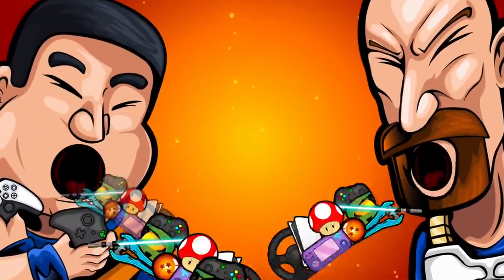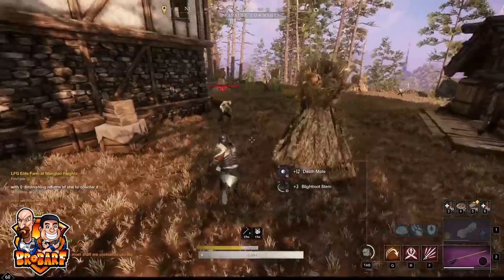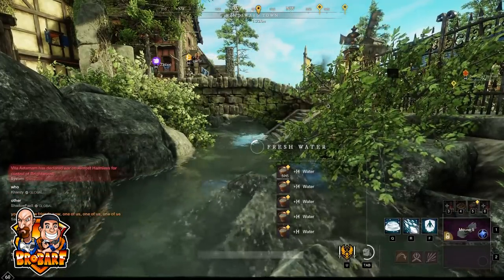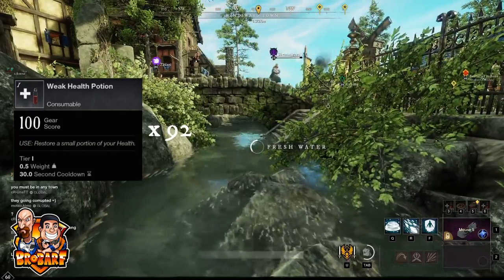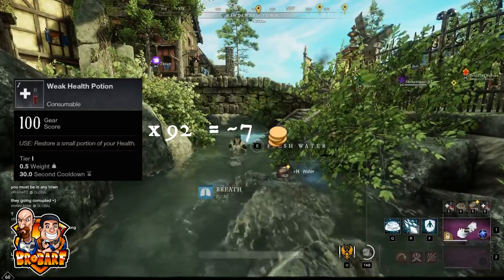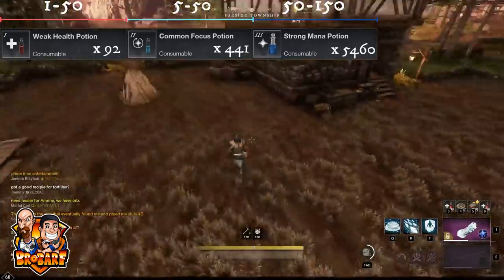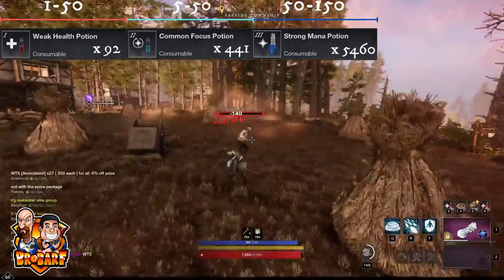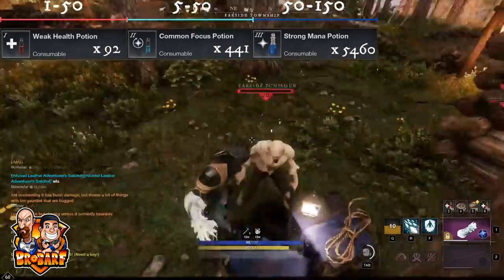Easiest Way to 200 Arcana PART 1 | New World | Why is no one talking about this?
I hit 200 arcana a while back and after seeing multiple guides for it, I don't know why no one is talking about Catfish Whisker potions? This is the quickest and cheapest way to 200 Arcana. If you get there quick you will make thousands of gold in the process selling Infused health potions. With catfish whisker potions it only costs just over 1k gold to get to 150.

Brobarf, new world, mmo, arcana, leveling, guide, walkthrough, how to, tips,tricks ,gameplay, crafting, fastest, updated